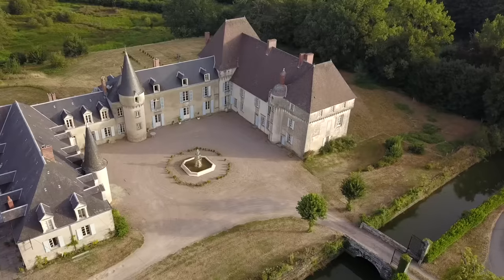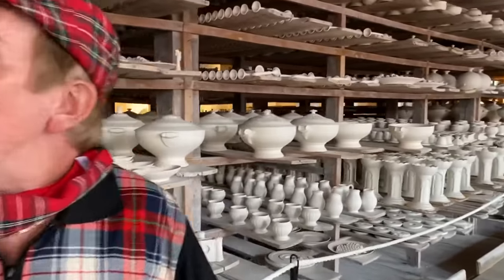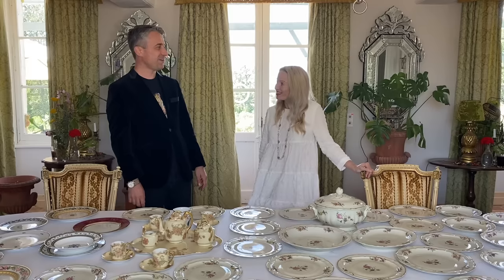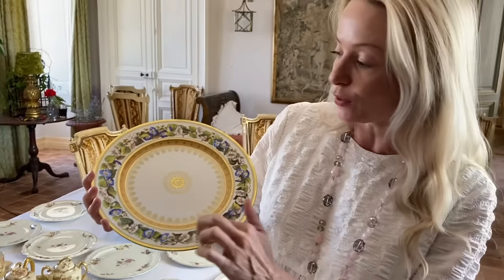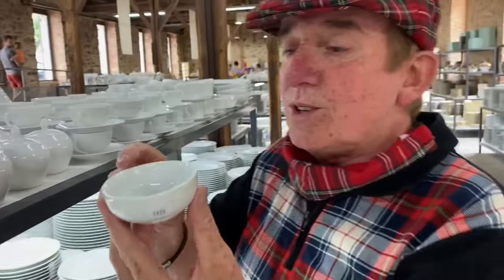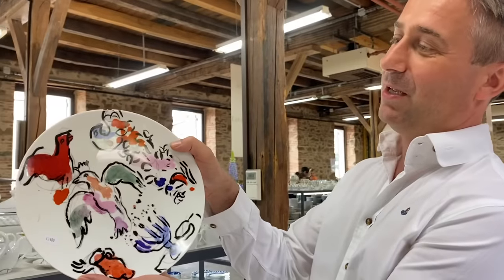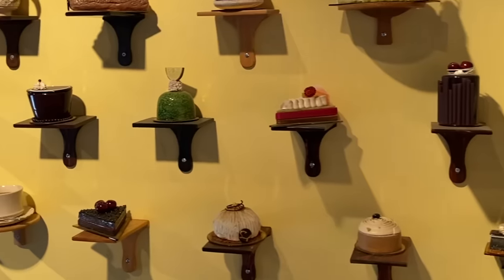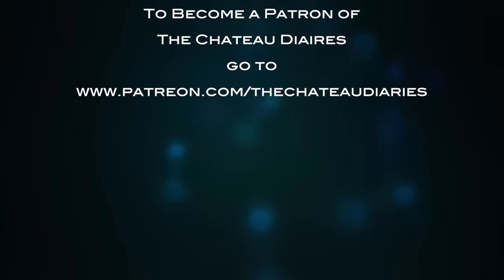SUNDAYS AT THE CHATEAU: BERNARDAUD LIMOGES PORCELAIN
This week I share one of the magnificent cultural treasures of this area of France with you - Limoges porcelain! I've chosen to start with Bernardaud, who have been making porcelain in Limoges for five generations. They also own the Ancienne Manufacture Royale de Limoges, which reproduces extraordinary dinner services which were enjoyed by Louis XV, Louis XVI and Marie Antoinette. But far from only showcasing their past triumphs, Bernardaud has continued its long tradition of working with great artists, from Marc Chagall to Jeff Koons!

In 'Sundays at the Chateau', chatelaine Stephanie answers all your questions about life in the 16th century Chateau de Lalande, and introduces you to the cultural and gastronomic treasures of France ❤️

A very special thank you to all of you who have become Patrons of the Chateau de Lalande. You have made The Chateau Diaries one of the top 1000 Patreon accounts in the world, and have transformed not only out lives here, but the future of this beautiful chateau! I’m overwhelmed by your kindness and generosity. On behalf of this beautiful chateau that will continue to survive and flourish because of you, thank you!!!